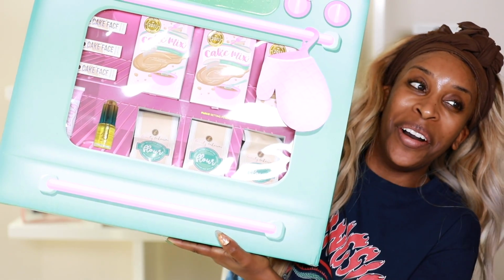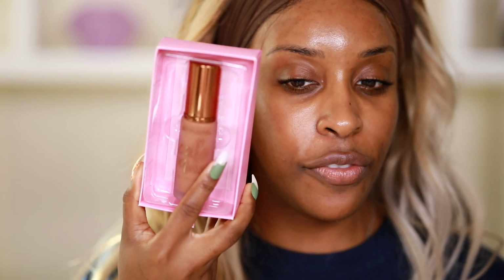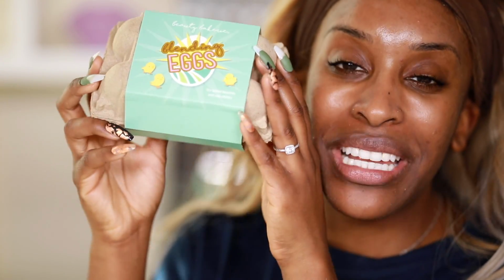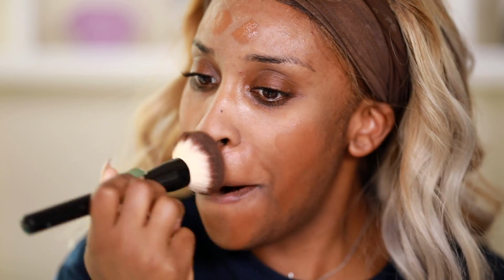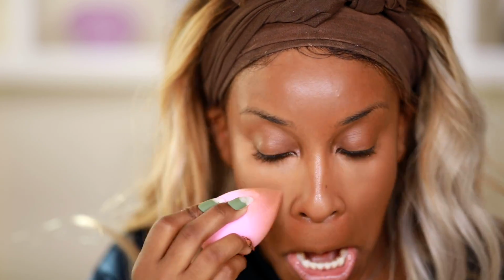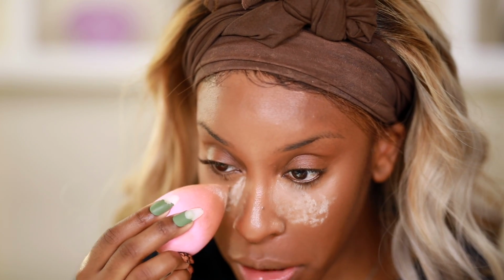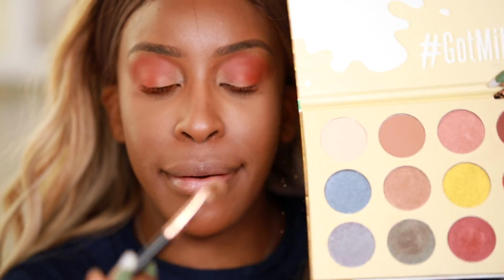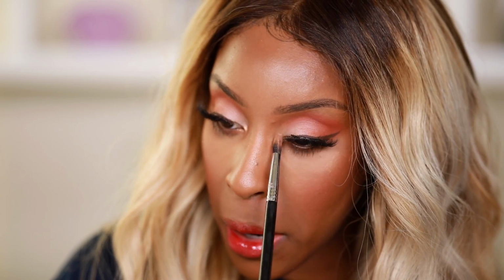What We Never Knew We Needed? Beauty Bakerie Foundations | Jackie Aina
Hi guys!!! The Beauty Bakerie has finally come out with a foundation!!! Will it pass the test?! Find out today!

Soothing Sister graphic tee is sold out, but show her some love anyway guys!

Phil 4:13